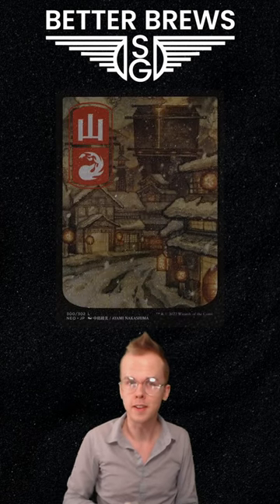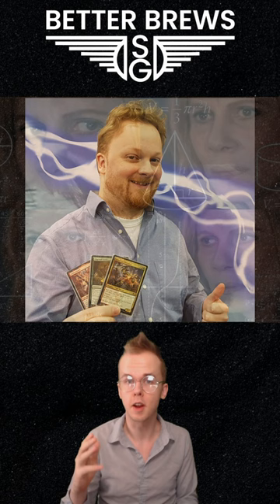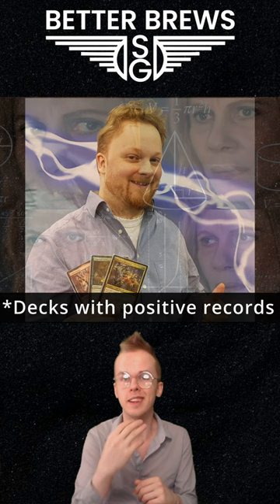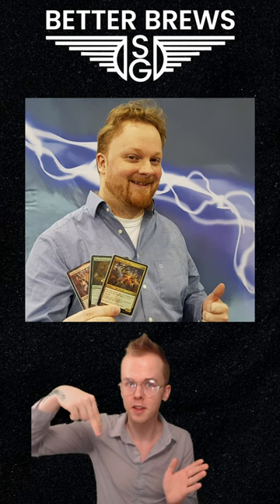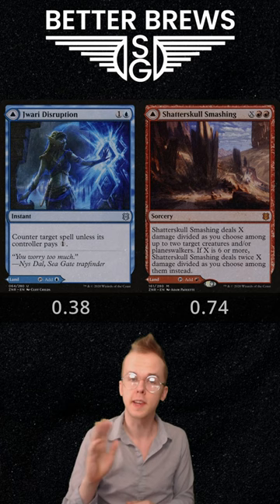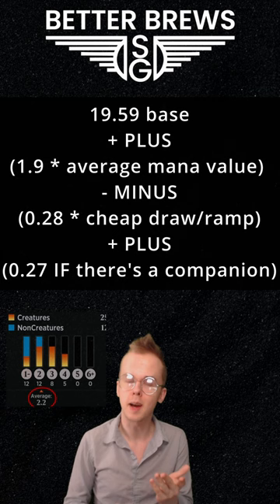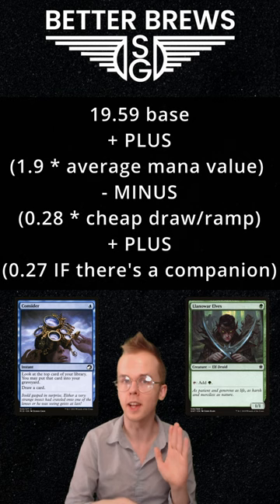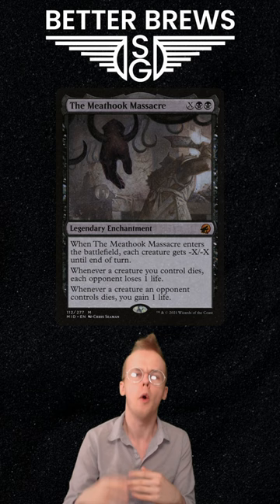Calculate Your Mana Base With Karsten - Better Brews #10 | Magic The Gathering Theory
On this week's better brews we're taking a super quick look at Frank Karsten's excellent article about calculating how many lands should be in your mana base. No longer do you have to build a mana base in magic the gathering by guesswork and experience, apply some theory and roll over your opponents with some math.

I was laying in bed one night and I thought ‘I’ll just quit — to hell with it.’ And another little voice inside me said ‘Don’t quit — save that tiny little ember of spark.’ And never give them that spark because as long as you have that spark, you can start the greatest fire again.